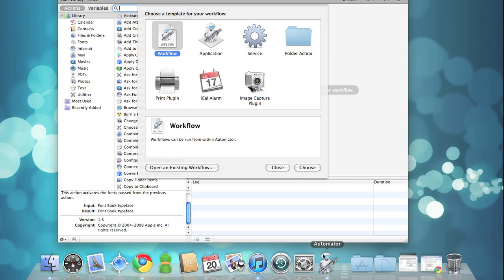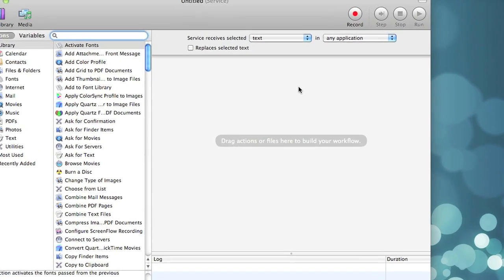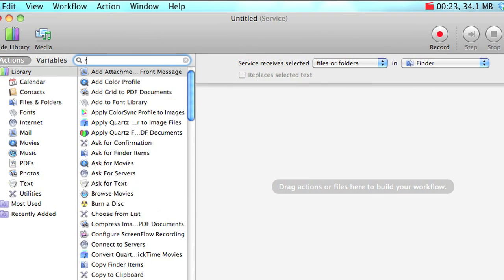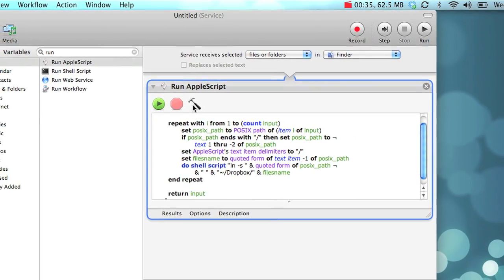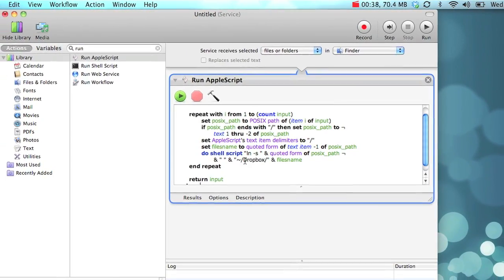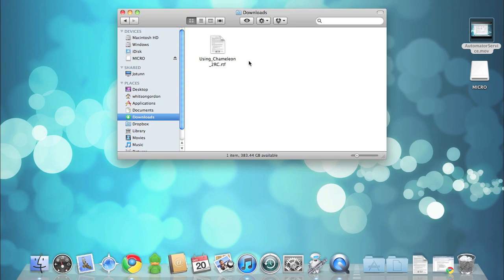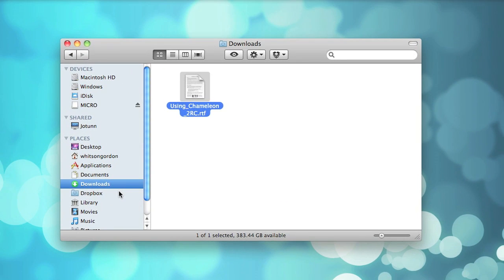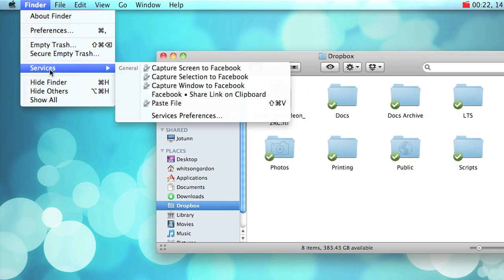Add Files to Dropbox from OS X's Context Menu